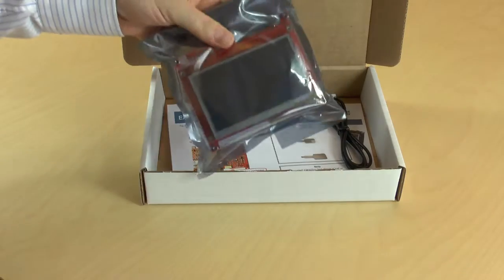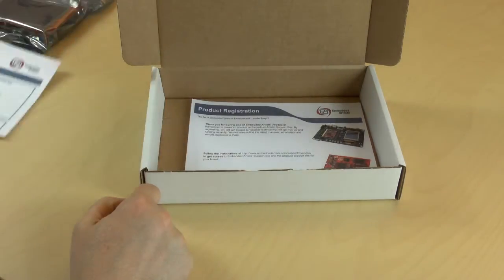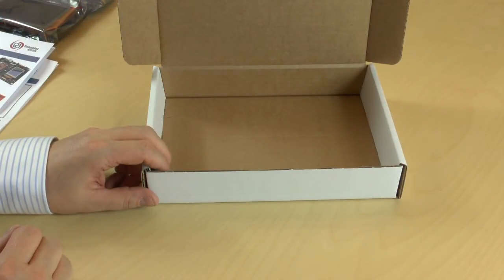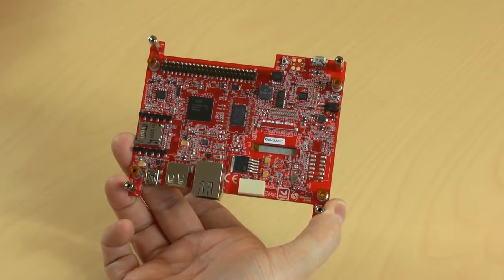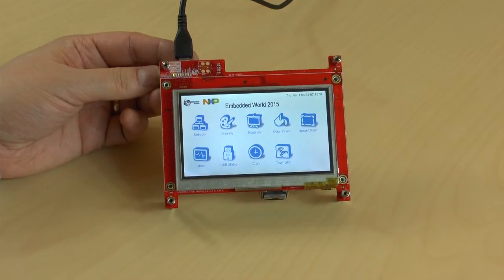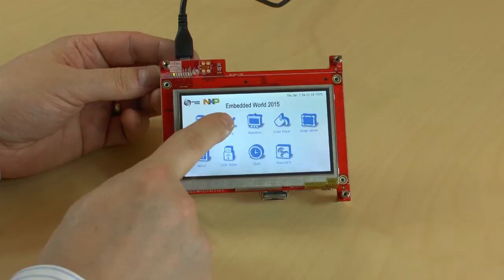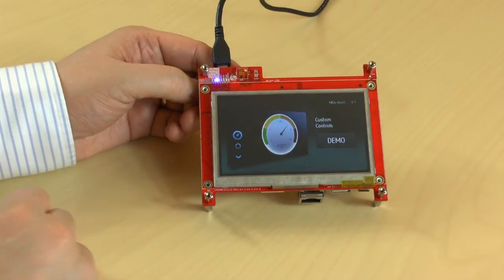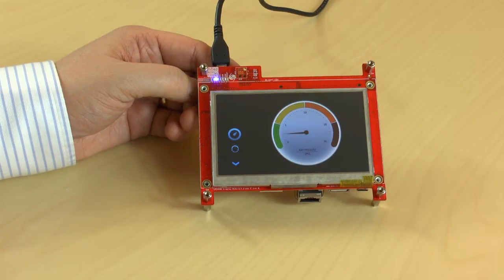LPC4088 Display Module - Unboxing and Demo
This video shows what's included when buying the LPC4088 Display Module. There is also a demo of the how the graphics looks like